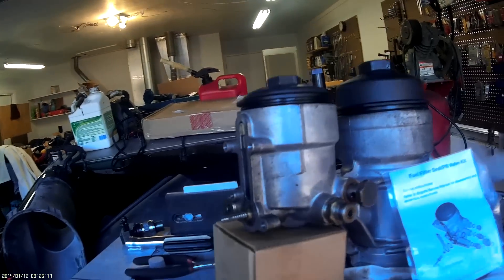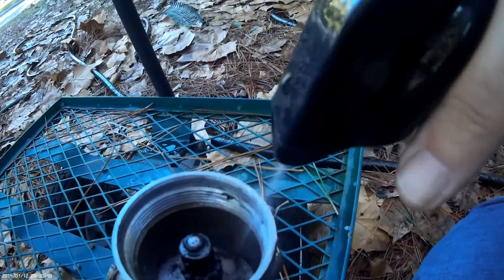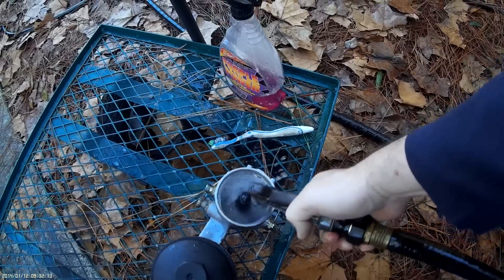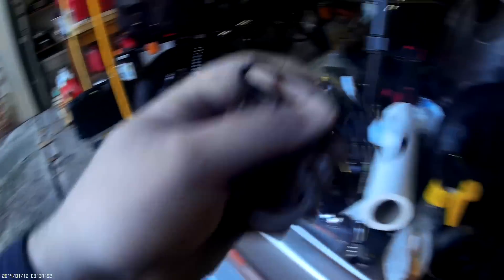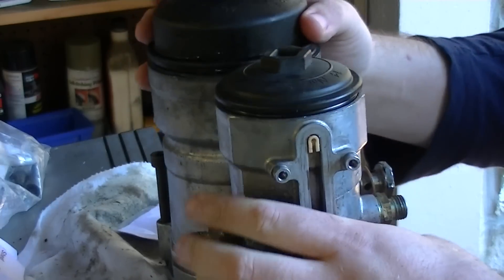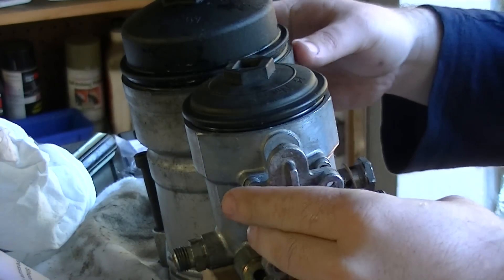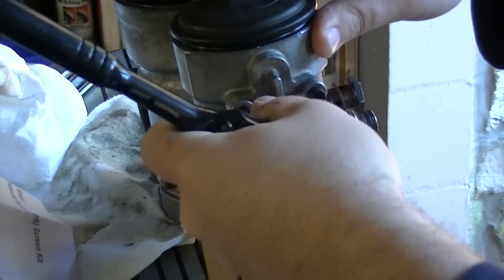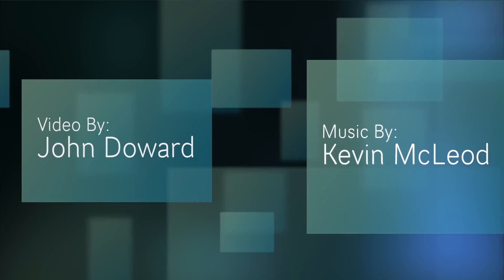HowTo: Blue Spring (Fuel Pressure) Mod for Ford 6.0L Powerstroke Diesel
Next up, blue spring mod!  The so-called 'blue spring mod' increases fuel pressure to the injectors - making for happier injectors :)